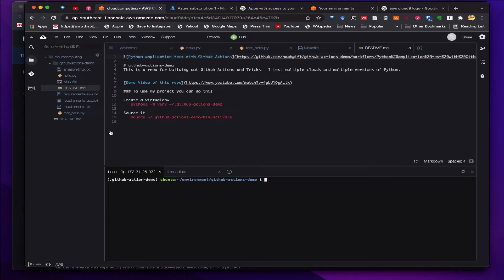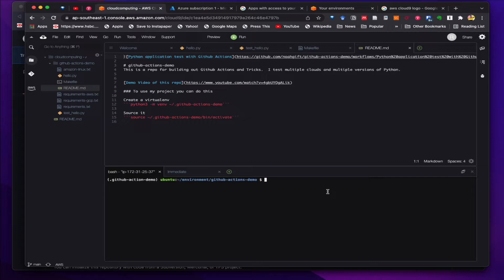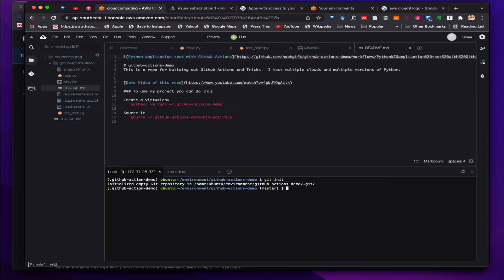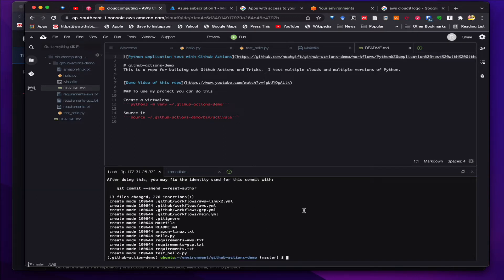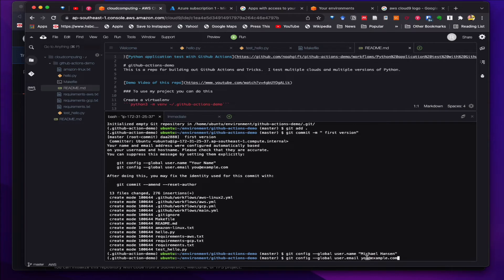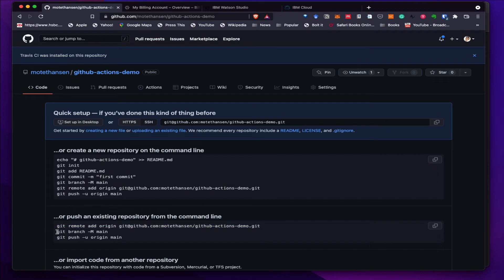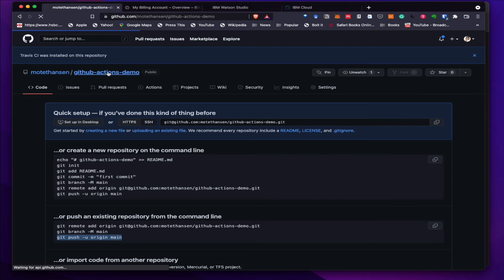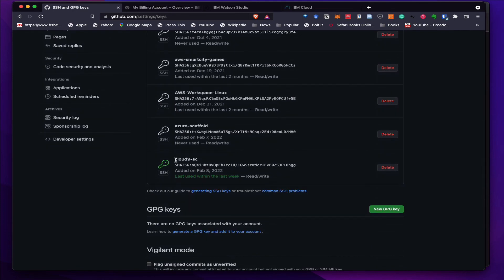Commit code to Github from cloud9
Command line steps to commit code